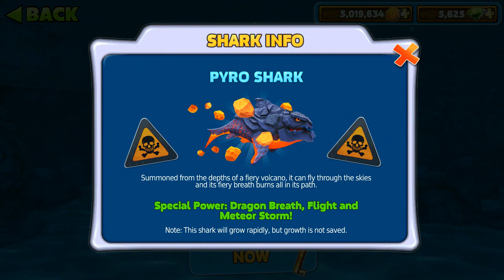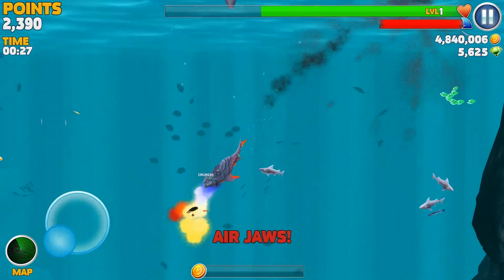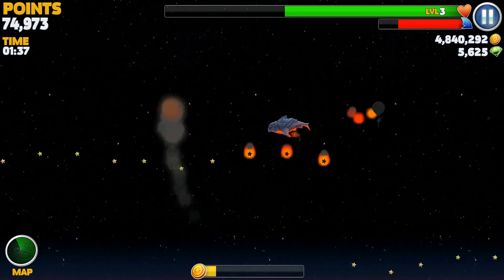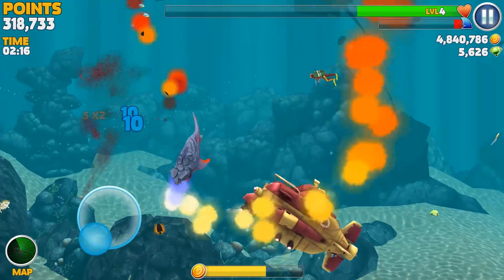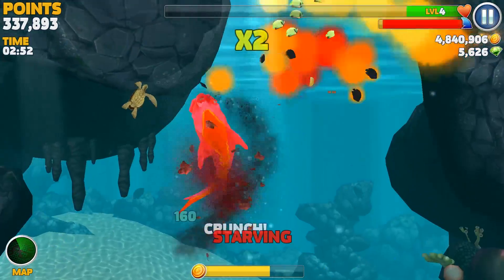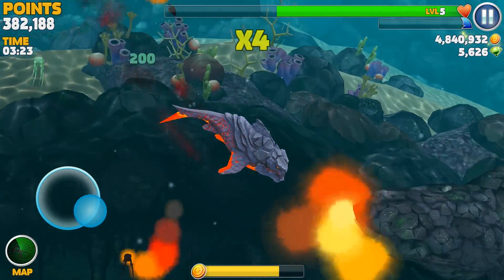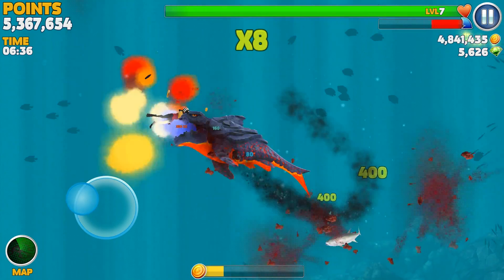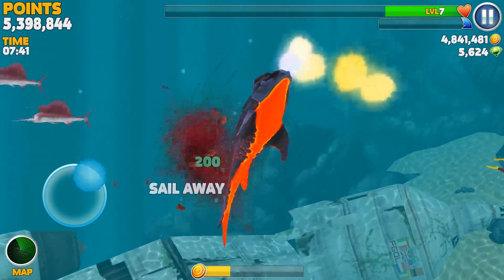Hungry Shark Evolution - New Special Shark - Level 10 Pyro